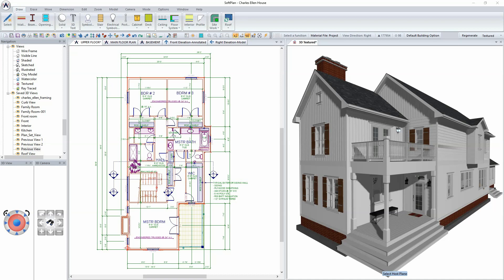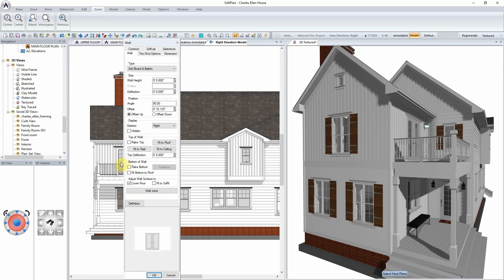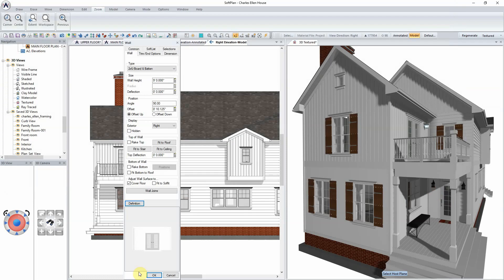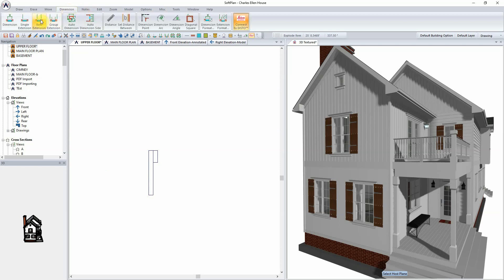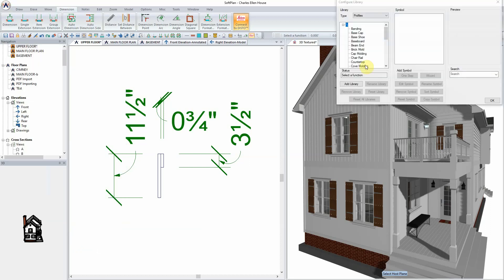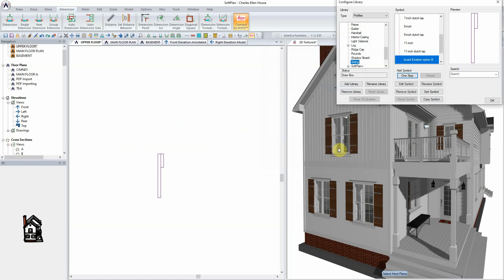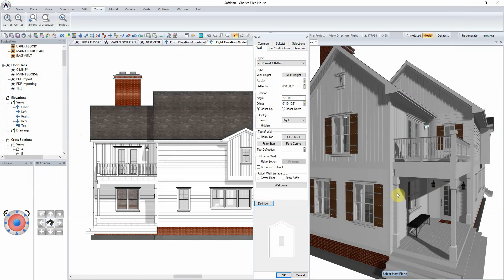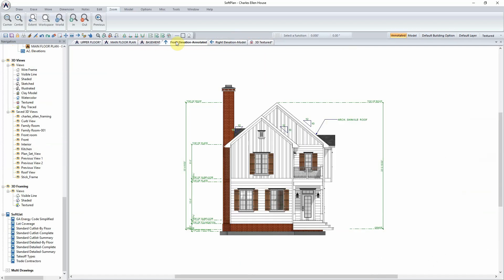How to create and apply a custom board & batten siding profile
Did you know that you can create your own profiles within SoftPlan?  This video covers how to create a new board and batten profile library item and assign it through the Wall Definition.  This, in turn, can then be viewed in Elevation as well as 3D.